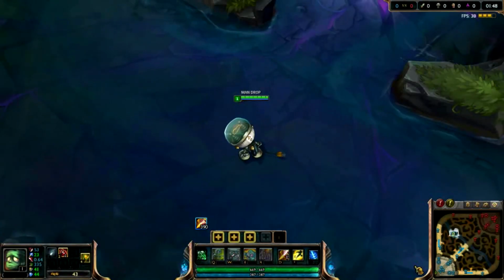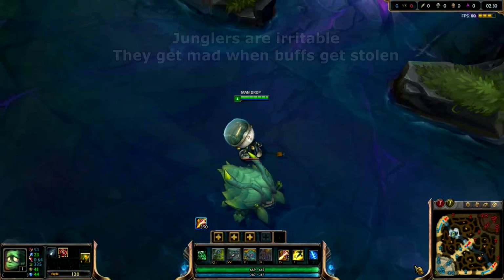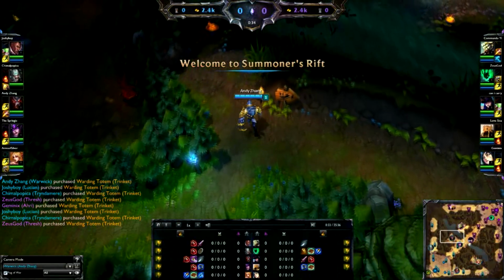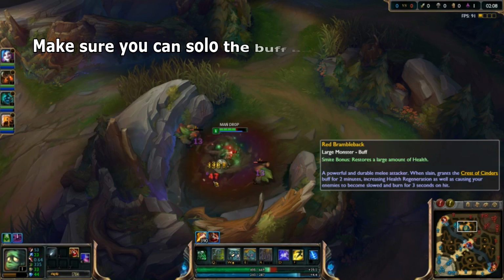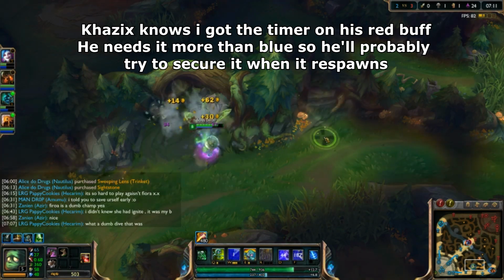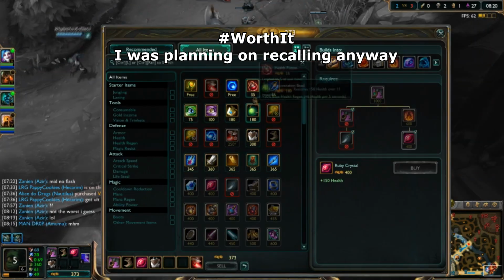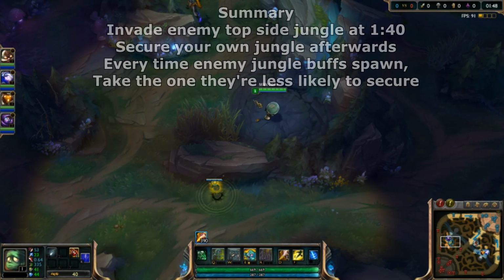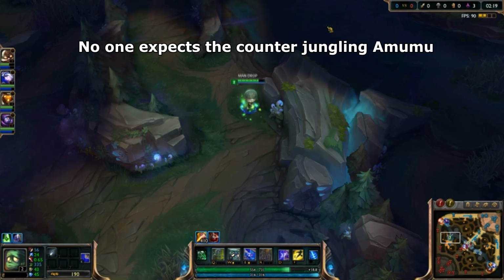S5 Jungling Tips - Counter Jungling with Amumu | League of Legends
Counter Jungling with Amumu

The intro was created using material by Laurent Caccia